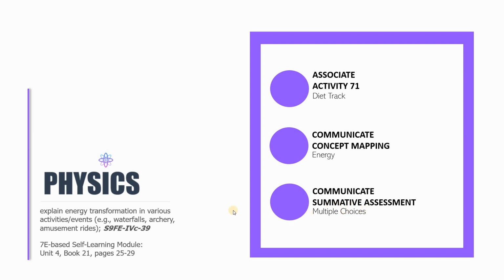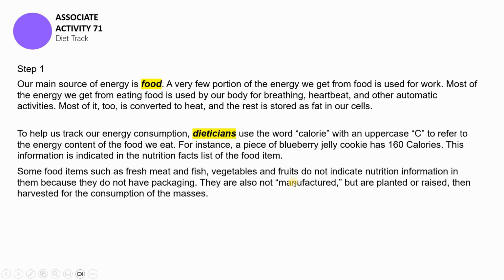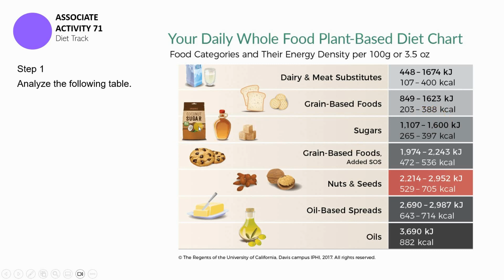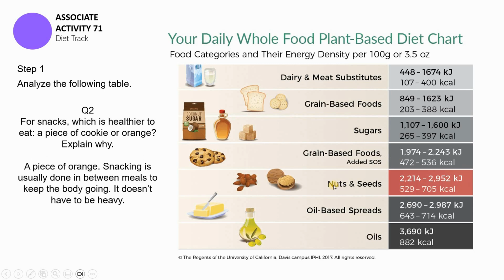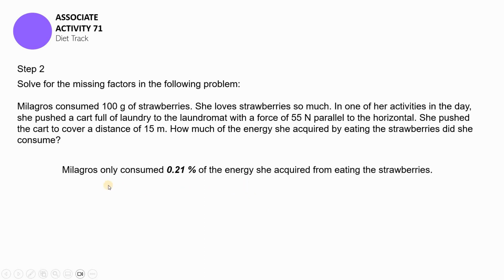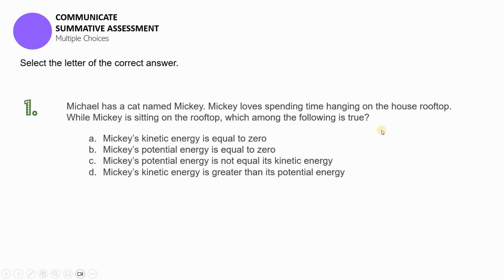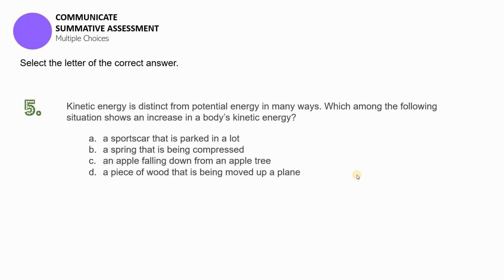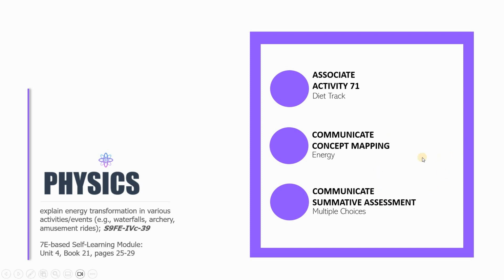Energy: The Knowledge Catalog Physics 9 #32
Learning Competency:
explain energy transformation in various activities/events (e.g., waterfalls, archery, amusement rides); S9FE-IVc-39

The thirty-second session of Physics 9 gives a comprehensive activity to the students on how energy gets transformed by involving problems related to diet. It then proceeds to a summary of the book through a concept mapping activity. Then, students answered five multiple-choice item questions to show their competence in the topic.